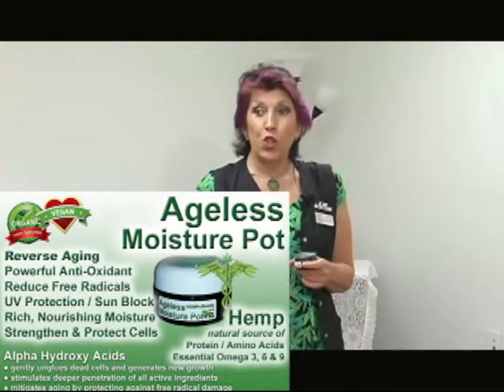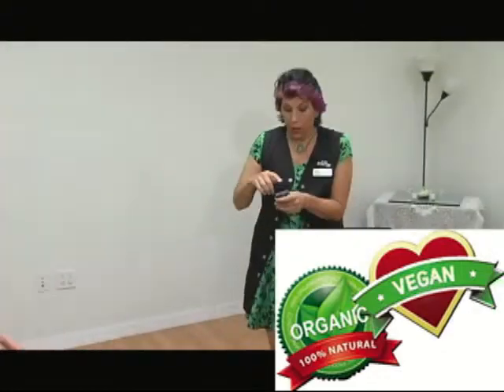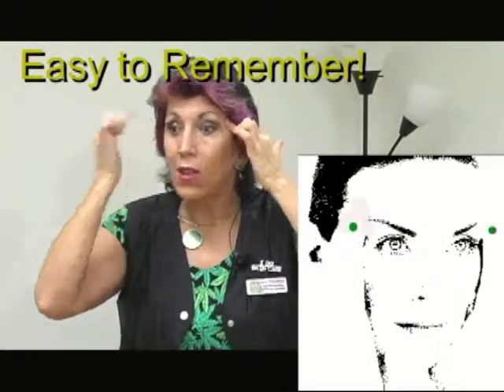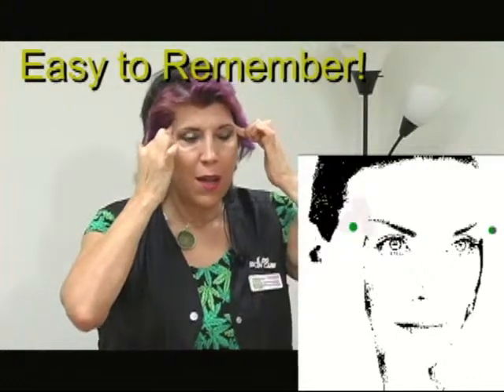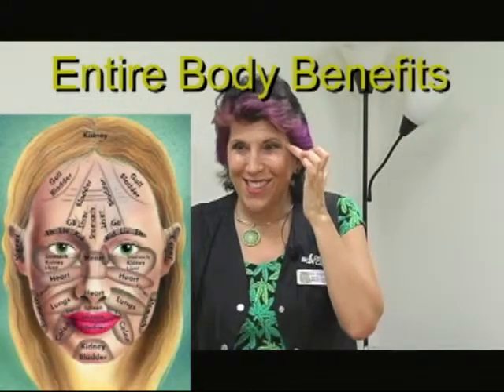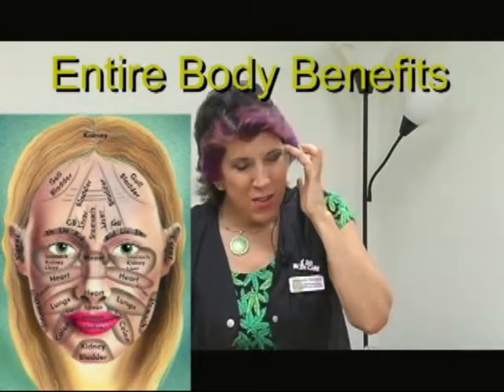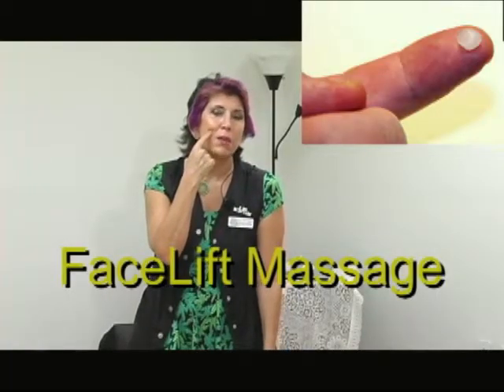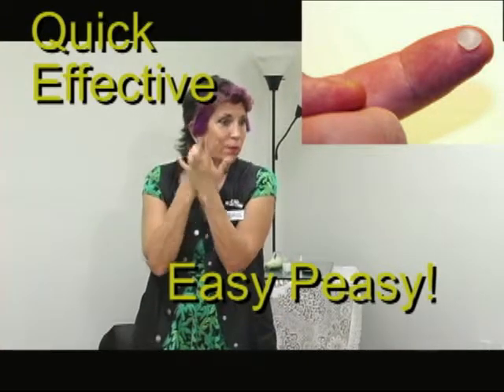DIY Face Lift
Relax with massage and reduce wrinkles with acupressure points.

and learn about the benefits of using Moisturizer